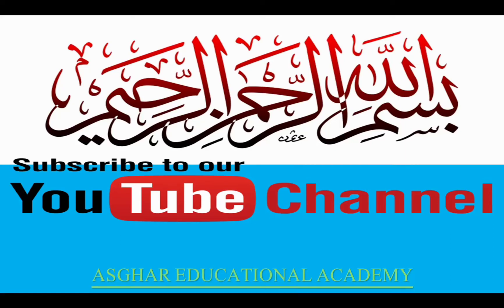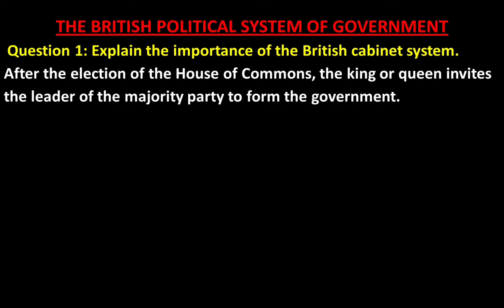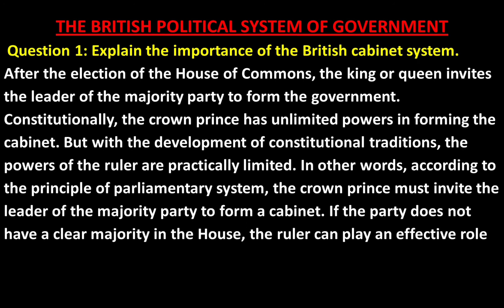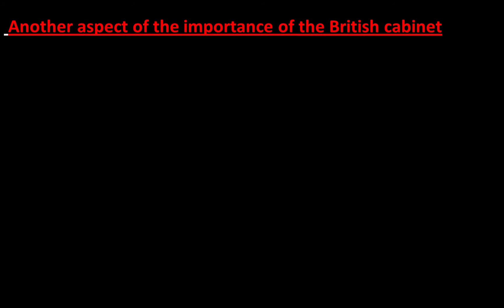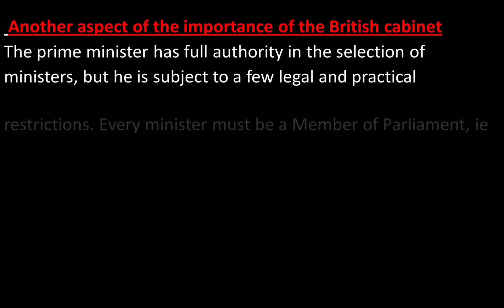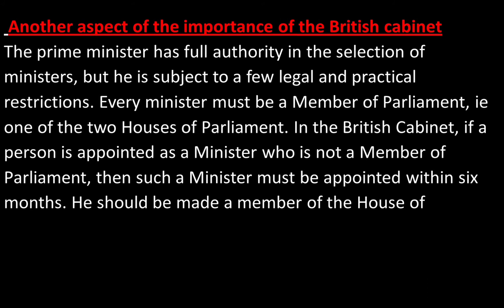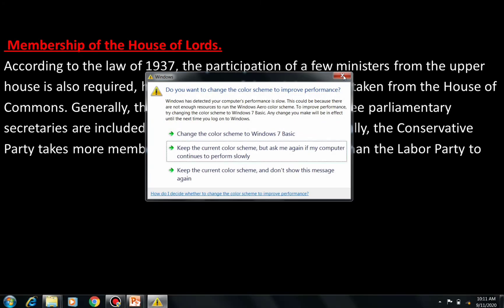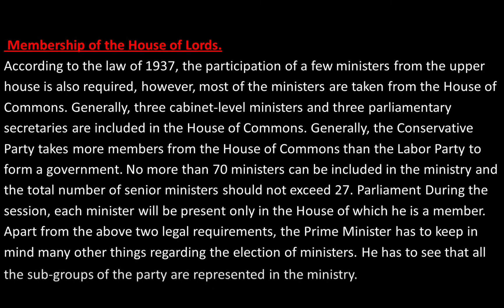Political Scinece || Lecture#01 || Chapter#01 (British Political System of Government )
Political Science B.A Part II

Q:Explain the importance of the British cabinet system.